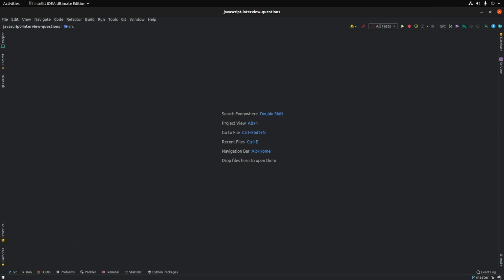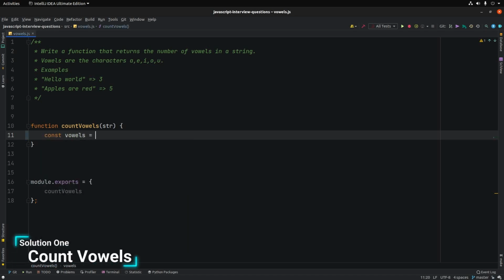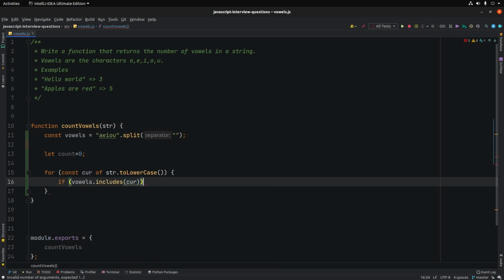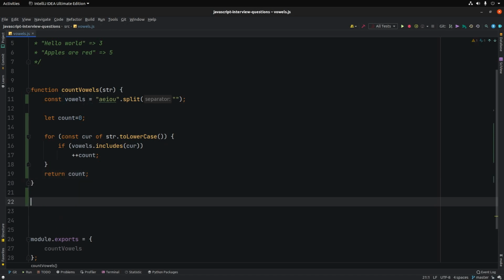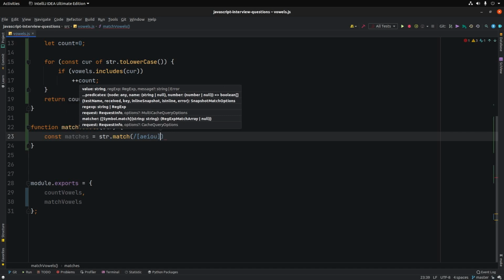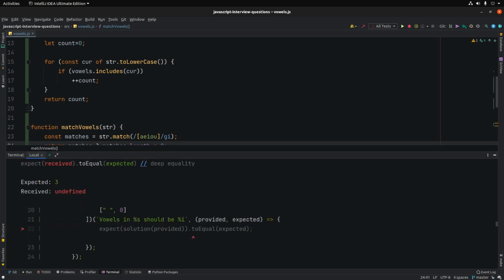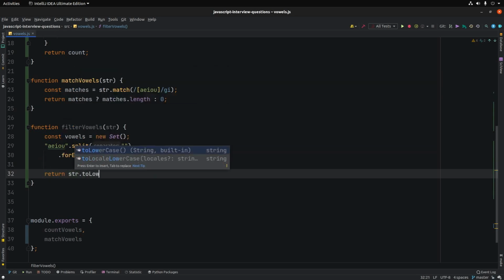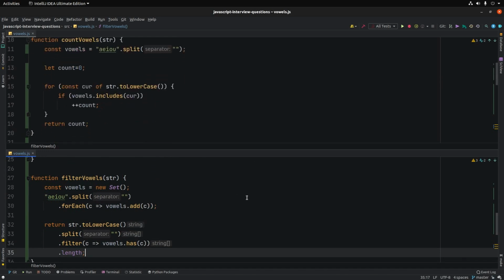Count Vowels Interview Question in JavaScript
In this video, we will be going over the count vowels interview question in JavaScript

timecodes
00:00 Intro
00:37 Instructions
01:14 Count Vowels Solution
03:29 Match Vowels Solution
05:18 Filter Vowels Solution